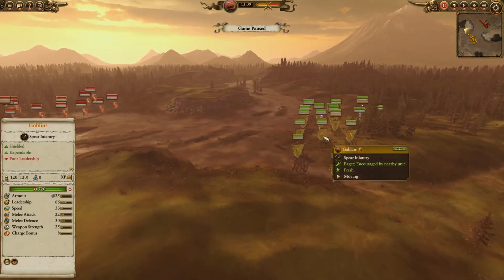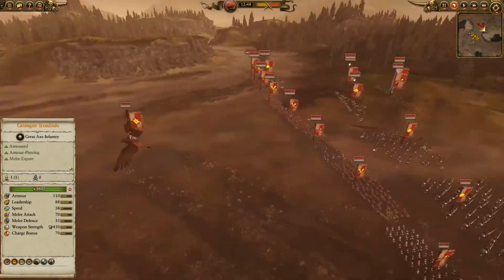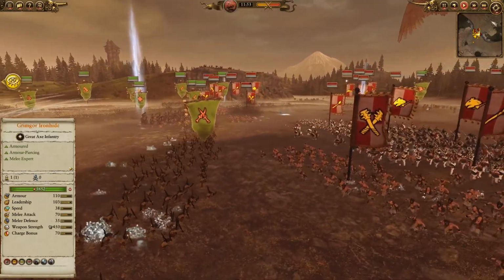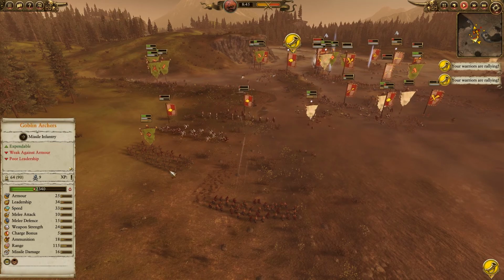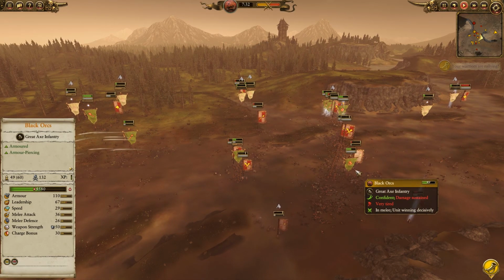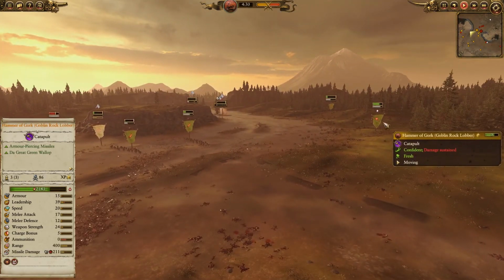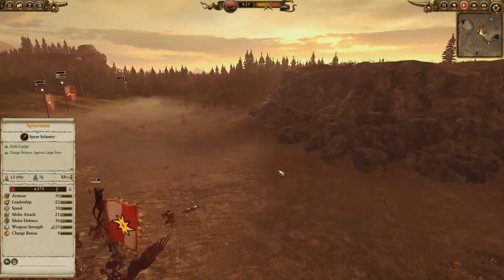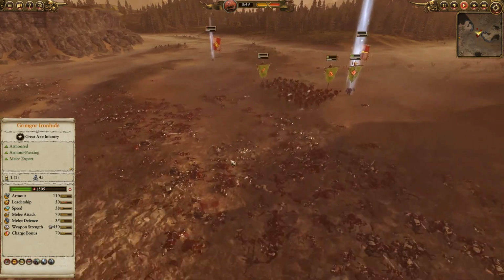Total War: Warhammer II Battlecast #18 - (1v1) Tournament Round 1 - VS JonTaun (Empire)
Hey guys so I'm down 1 game and this one does not look good for me either! JonTaun is an excellent player easily among the top Empire players that I know. He brings a strong Cav heavy build and I've brought a much more typical build this time compared to the last fight. I have Grimgor and pretty much the whole toolbox including Foot of Gork!! Come check out the very close 2nd match in the first round of this small tournament! Round 2 Fight!